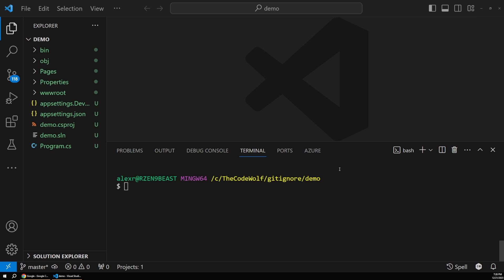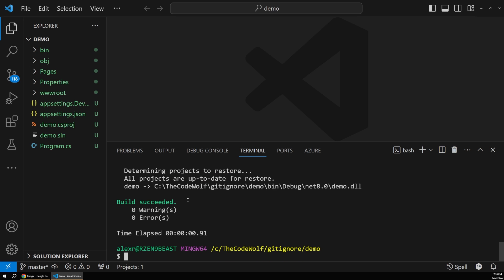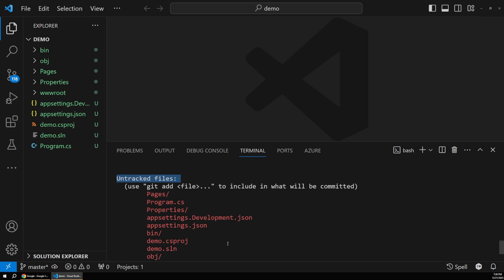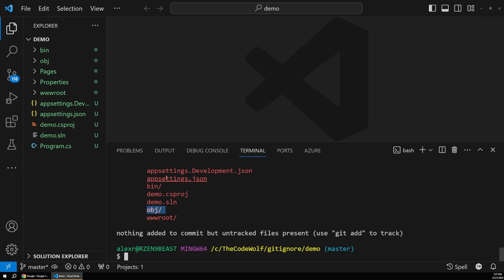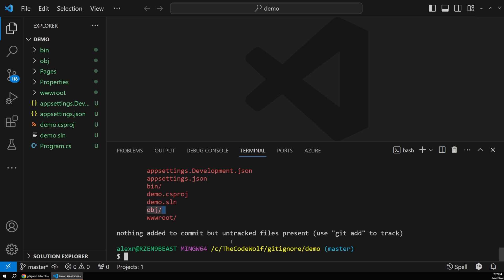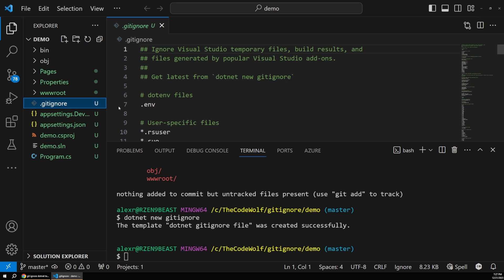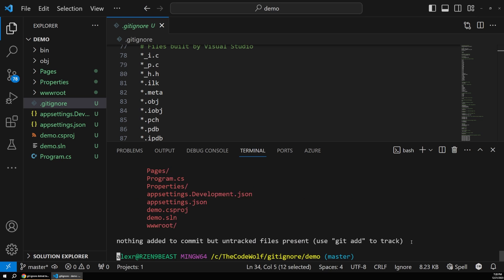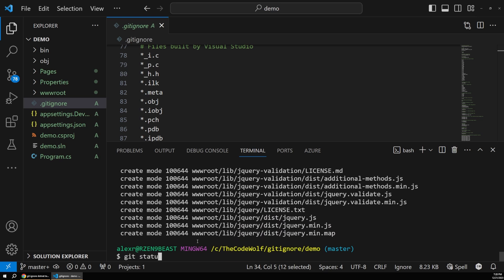Add a .gitignore file to your .NET apps the fast way!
.NET Developers often waste time setting up local git repos when they start searching for the correct .gitignore file template. Many of them don't realize the .NET CLI has a built-in command to solve this for you - the fast and correct way! Let's dive into it.